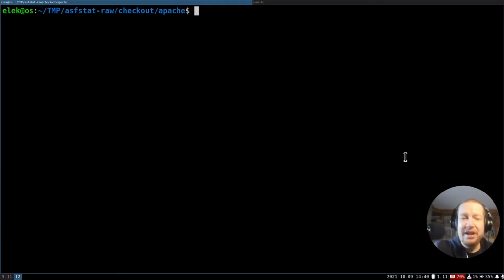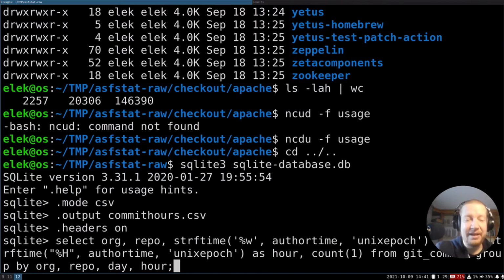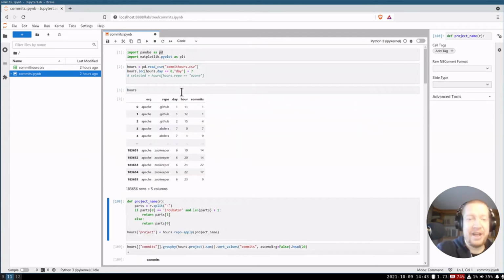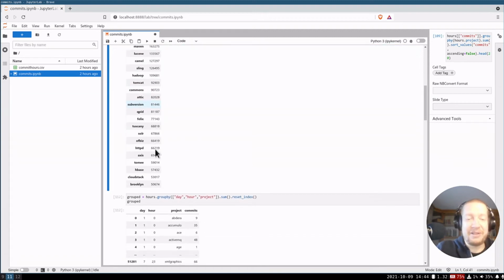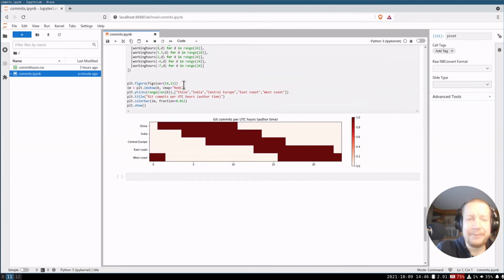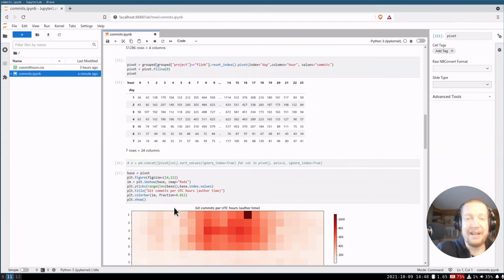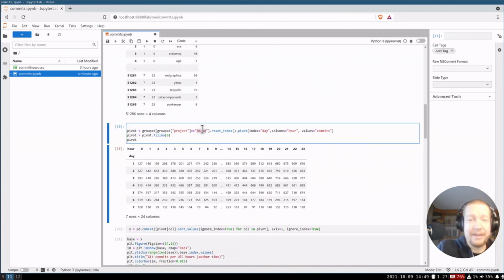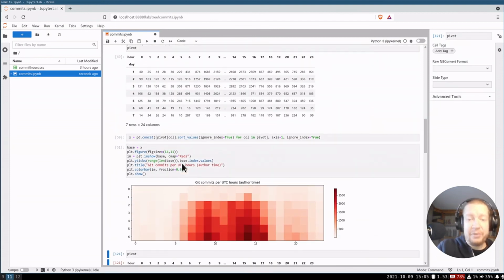Open-source weekends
Checking git commits of Apache projets and visualize regional and weekend/weekday differences